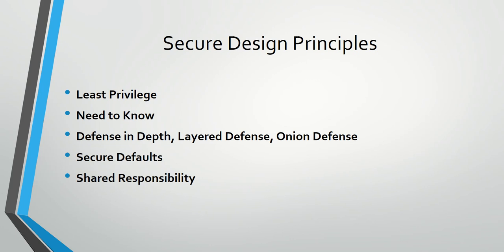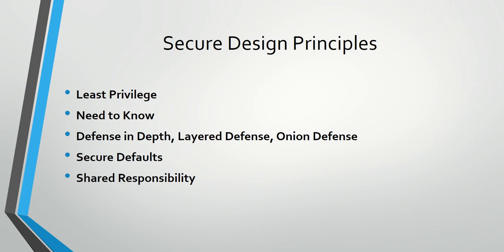Secure Design Principles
In this video , we talked about cybersecurity concept, i.e. least privileges' ,need to know m Defense in depth , secure defaults and shared responsibility .